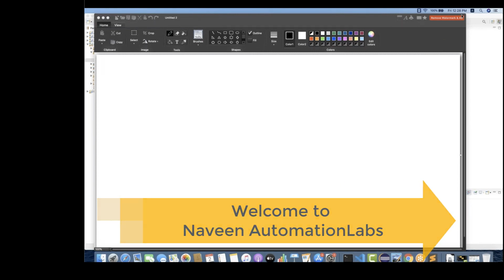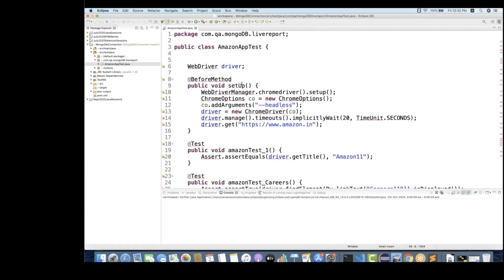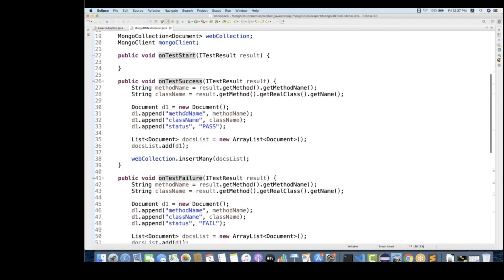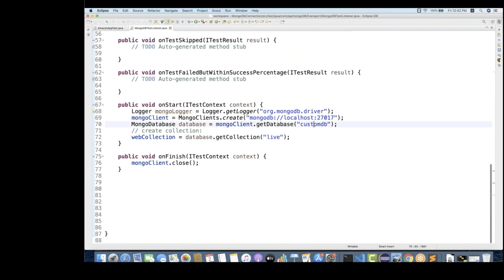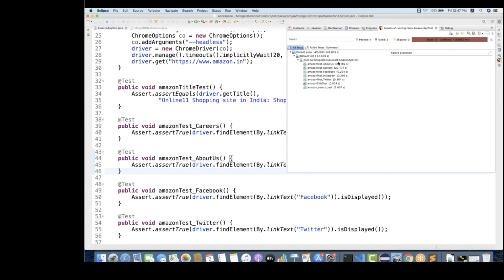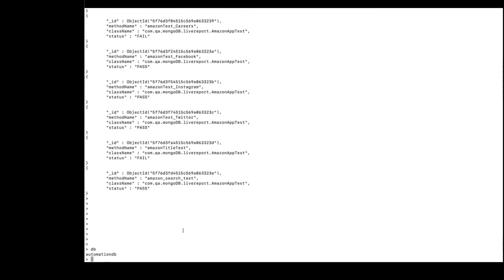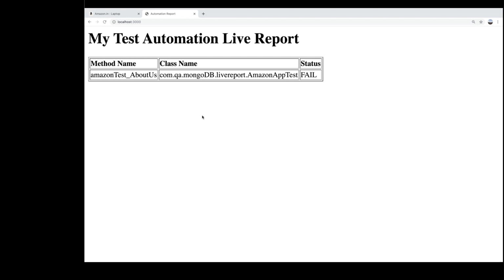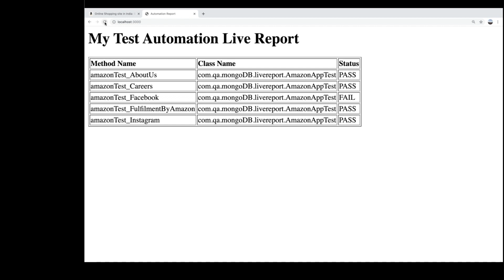#5 - Generate Live Test HTML Report using MongoDB, Selenium, TestNG and ExpressJS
In this video, I have explained how to generate Live Test HTML Report using MongoDB, Selenium and ExpressJS.

Learn:
How to create TestNG Listener to get the live test results
How to insert this live data into MongoDB
How to display this live data on browser using ExpressJS/Node